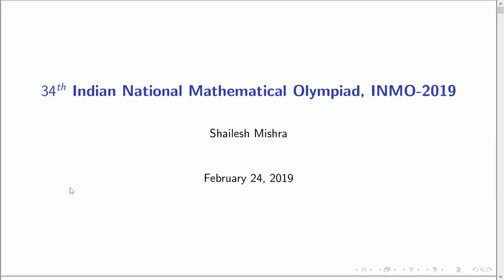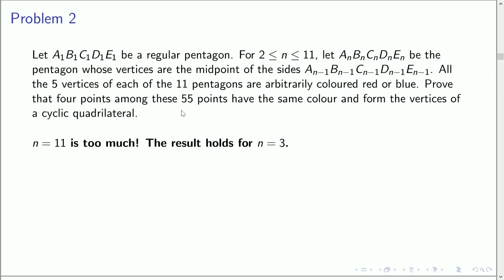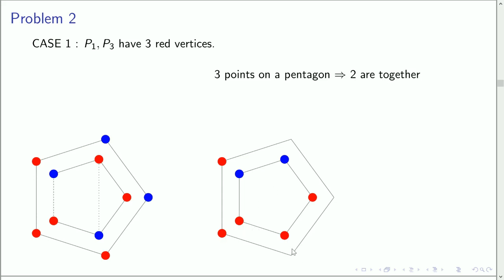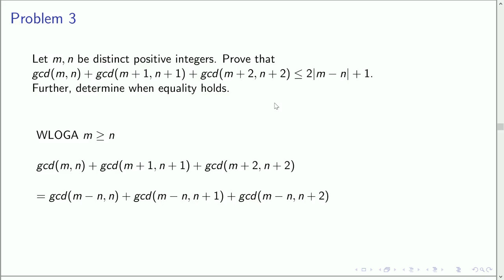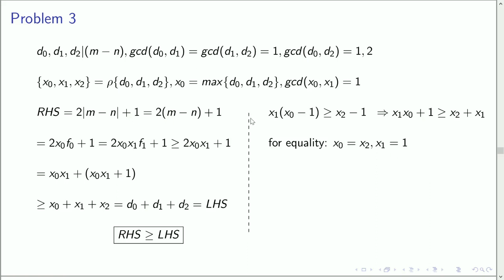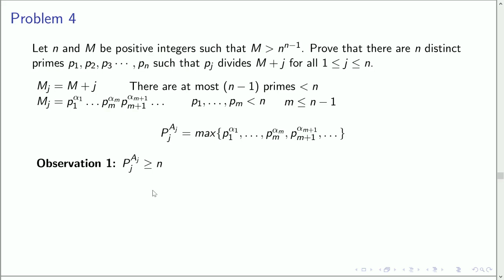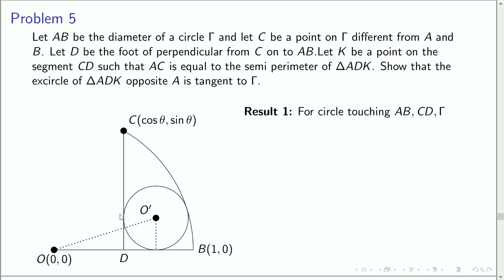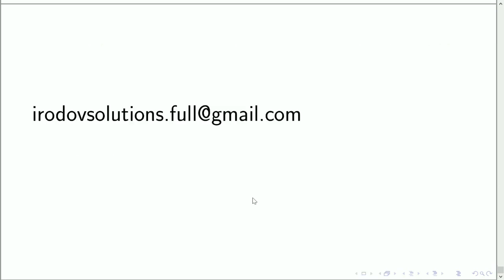Indian National Mathematical Olympiad (INMO) 2019 - Solutions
Solutions to INMO 2019.